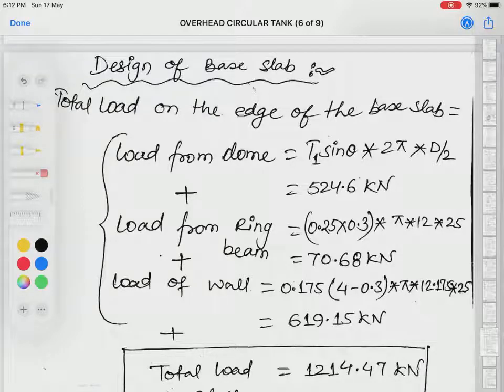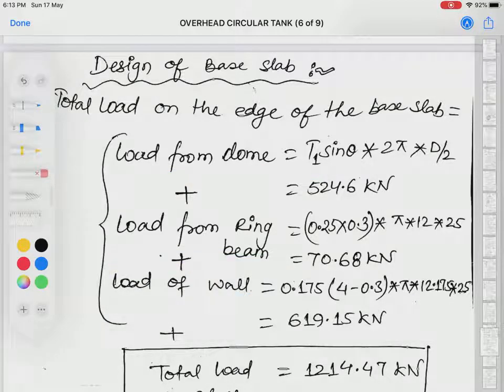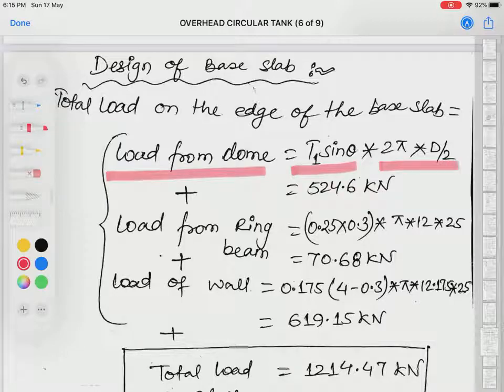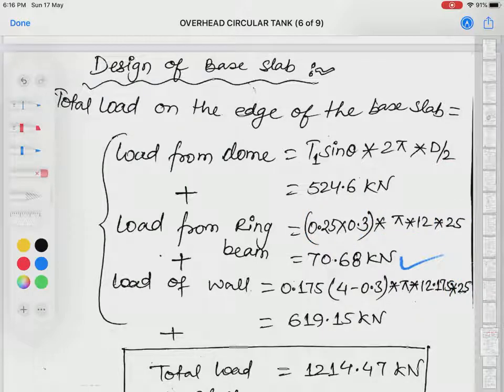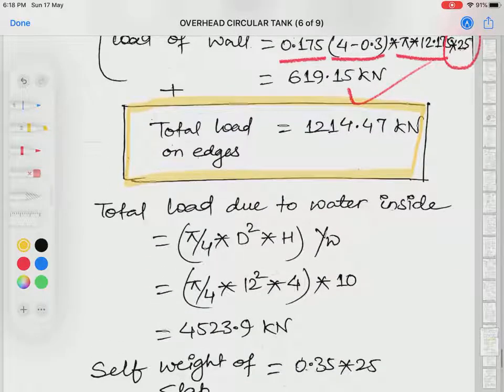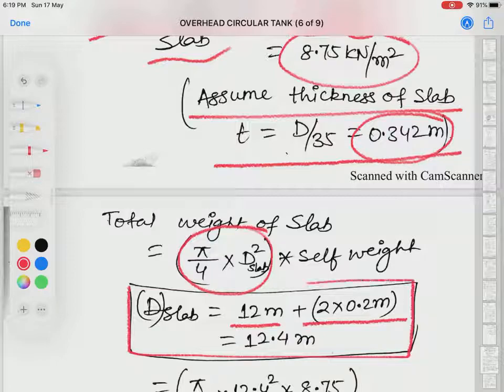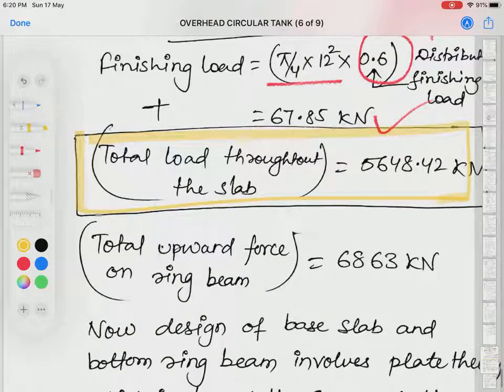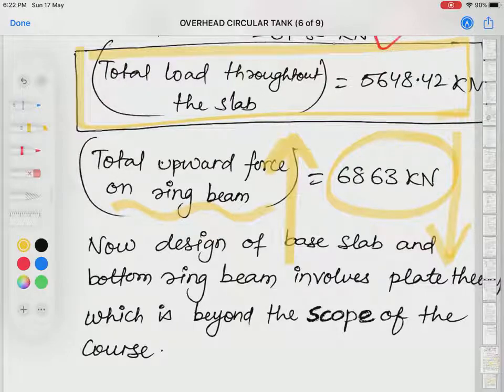3.9 Total Load on Base Slab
Above video is on the Analysis of Total Load on Base Slab part of Water Tank.